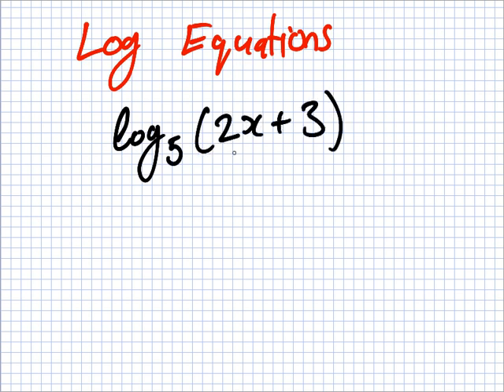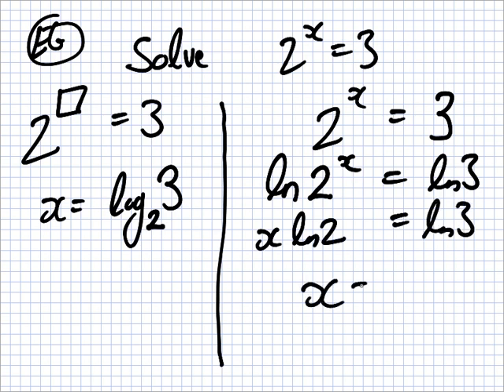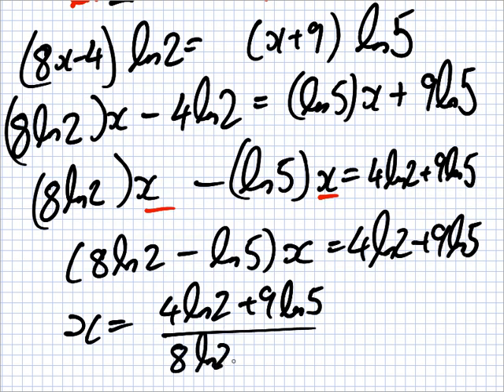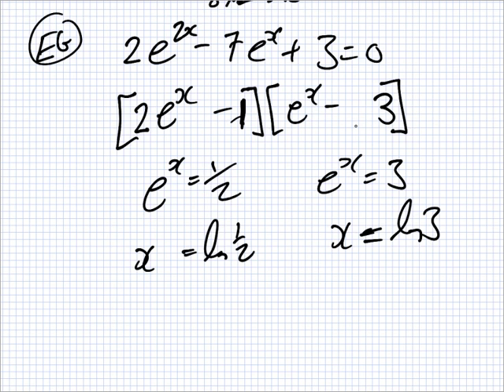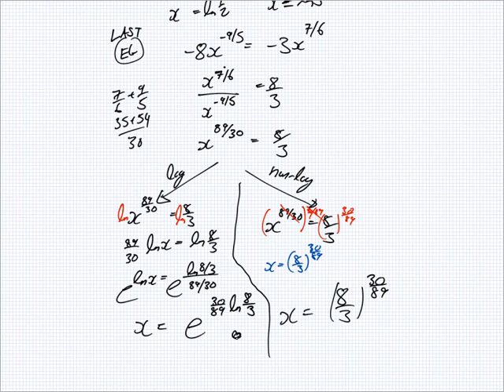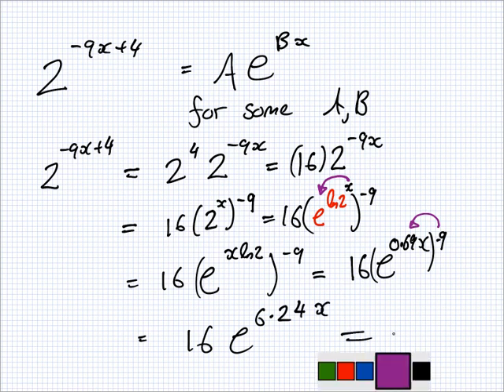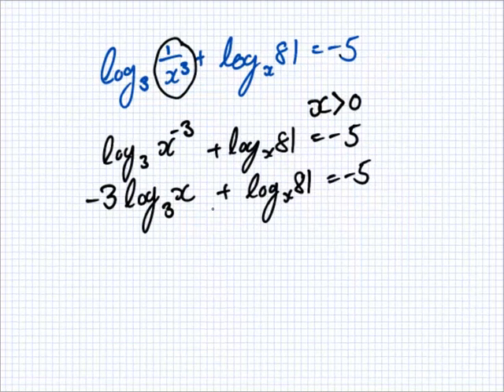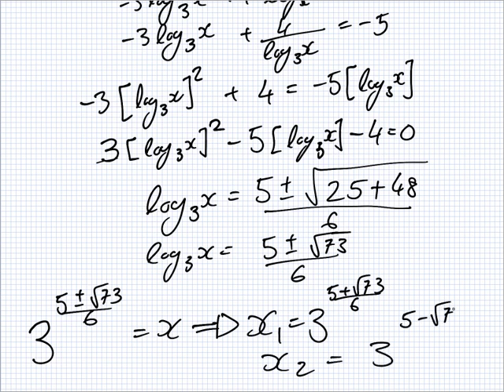Maths for Science | 1819 Intake 1 | Lesson | Log Equations